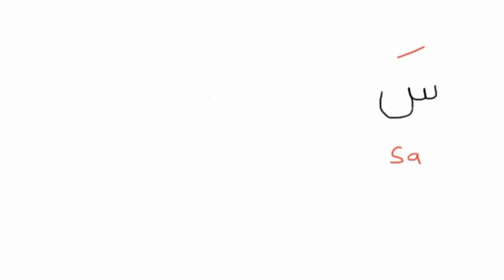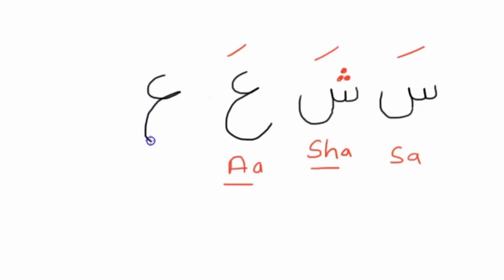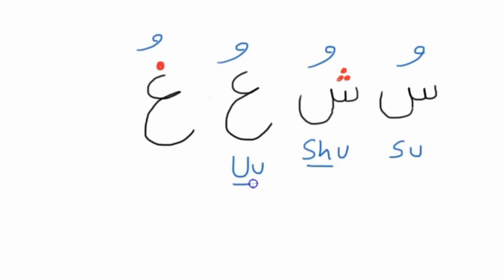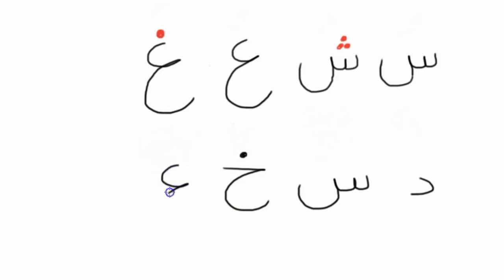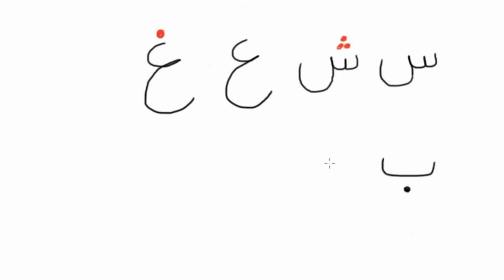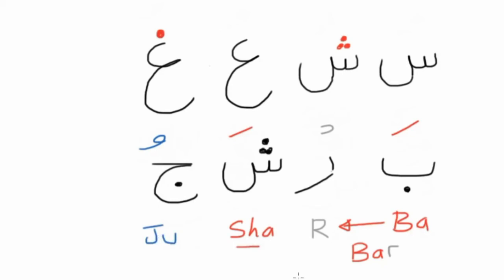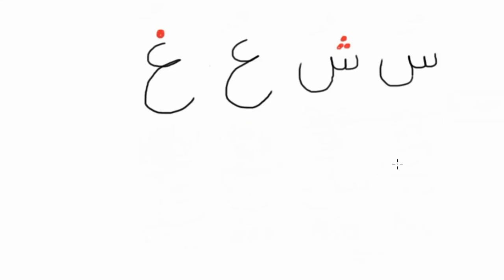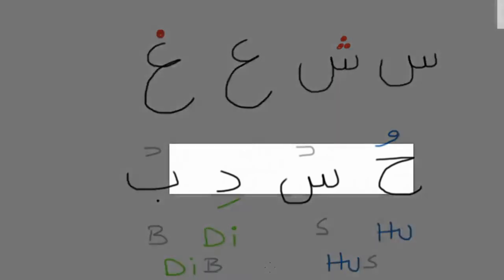Easy way to learn how to read the The Quran / lesson 7